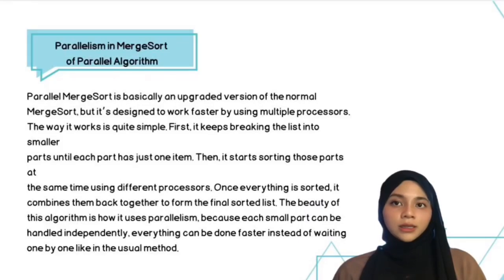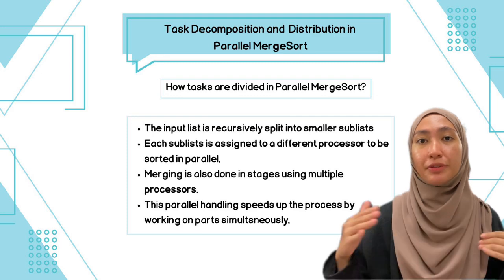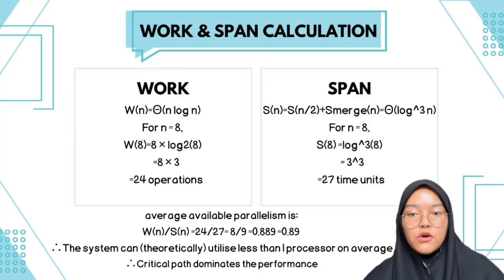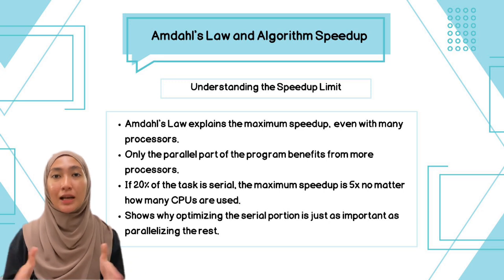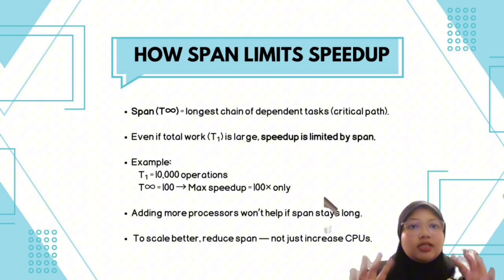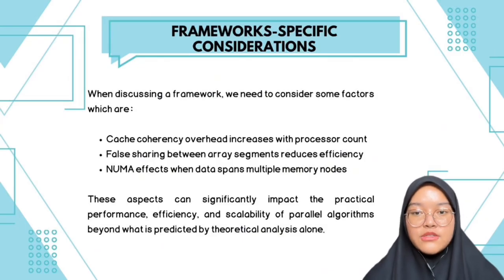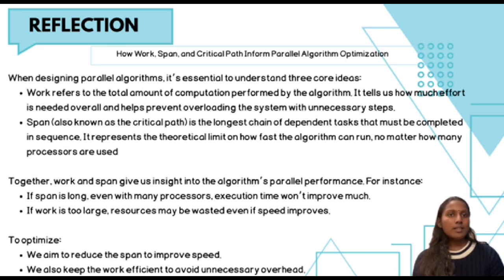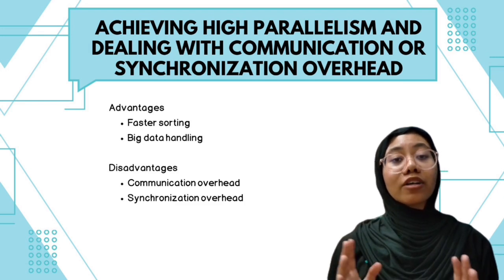CSF10203 FUNDAMENTALS OF COMPUTER SYSTEM: ANALYSIS OF A PARALLEL ALGORITHM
LECTURER: DR NOR SURAYATI BINTI MOHAMAD USOP
SUBJECT: FUNDAMENTALS OF COMPUTER SYSTEMS

GROUP MEMBERS:
1. ALYAA MAISARAH BINTI AHMAD ROSLI (082783)
2. HAZWANI NURIN ATHILAH BINTI ZAINAL (083437)
3. NURUL ALIA NATASYA BINTI ZAIDI (083455)
4. IFFAH ILLIYYIN BINTI MOHD JAWALI (082764)
5. MAHNUSHRI A/P SURESH KUMAR (083889)
6. NOR JASLINI BINTI MOHD SHUKRI (083208)